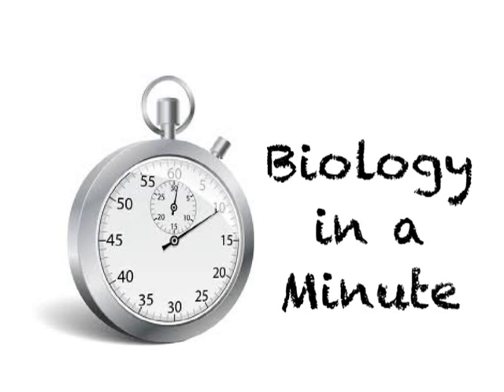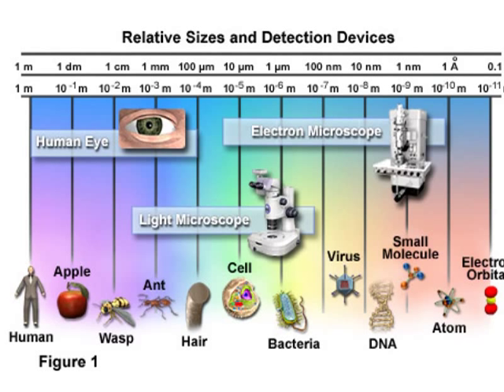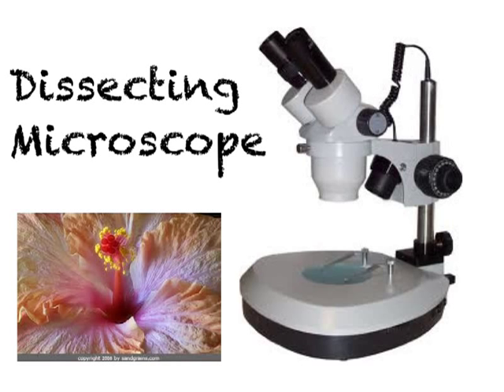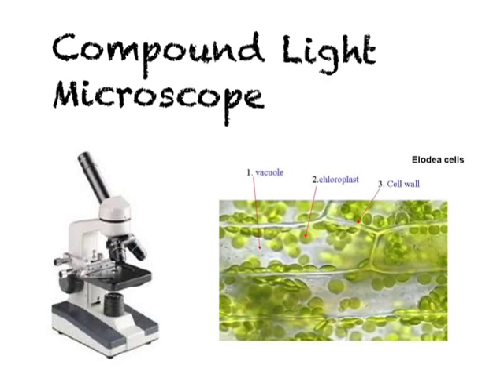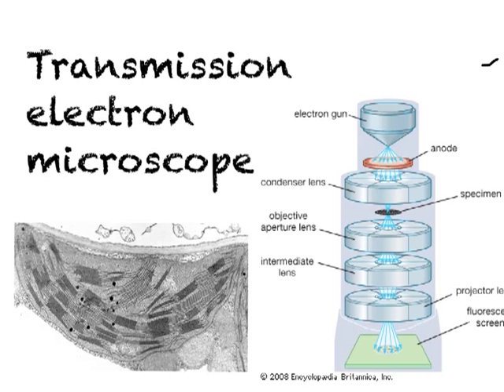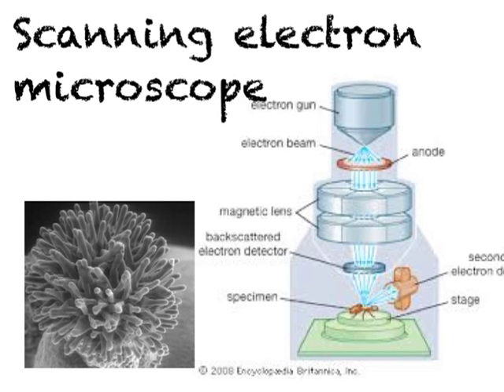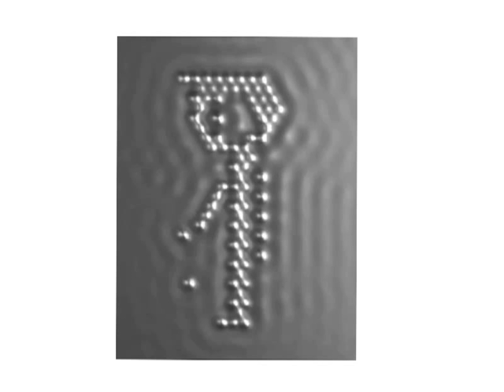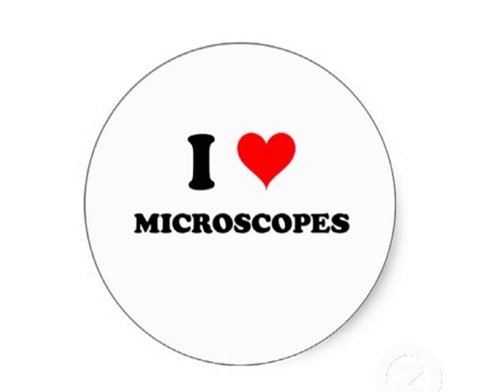microscopes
types of microscopes uses in biology